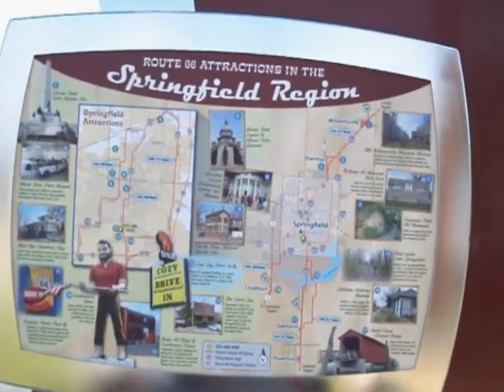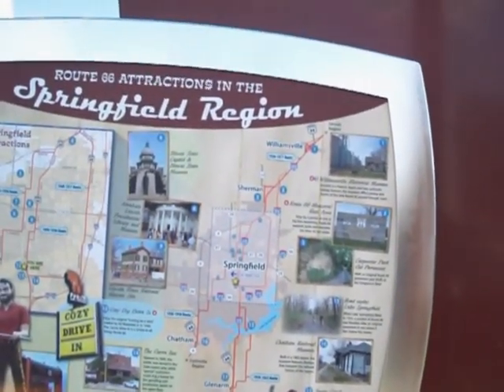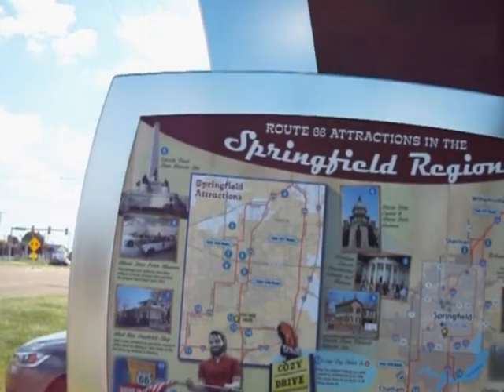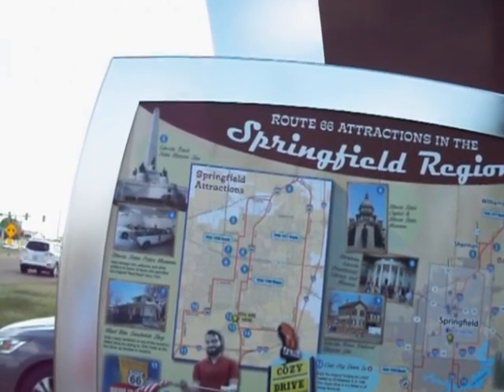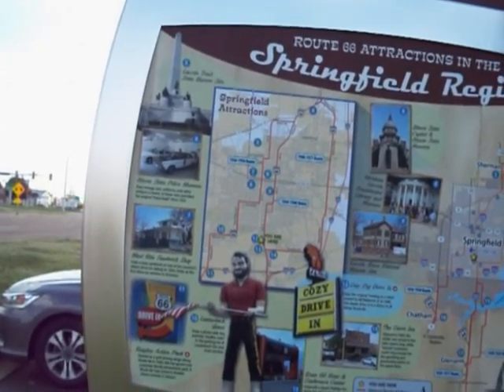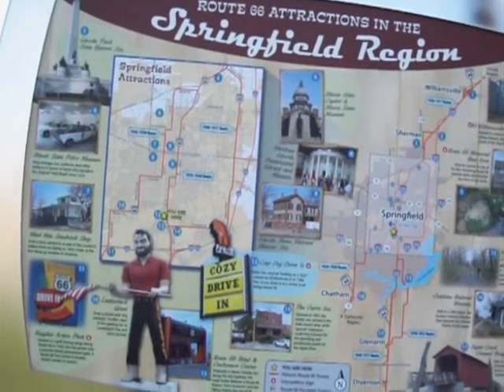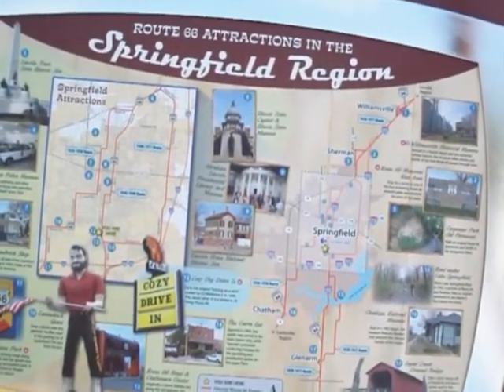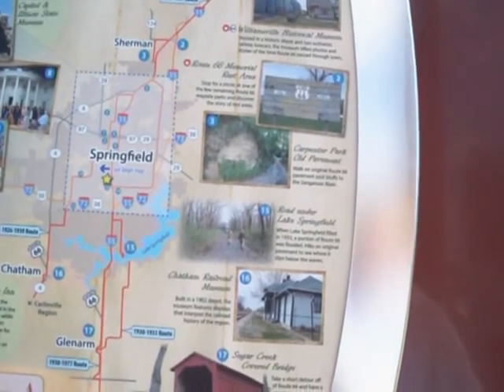Route 66 Attractions In The Springfield Region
This sign was erected by the Route 66 Scenic Byway coalition. There are approximately 70 of these signs scattered across the state of Illinois. Some of these signs have seals attached to them. Kids are supposed to pencil rub the seals for souvenirs. Other signs have buttons attached to them. Some of the buttons play the Route 66 theme song. Others play stories about Route 66. This sign was erected in Springfield Illinois.